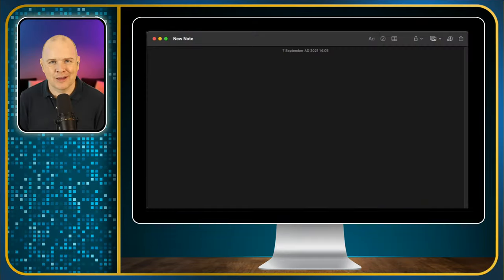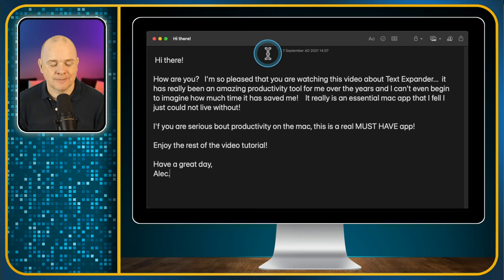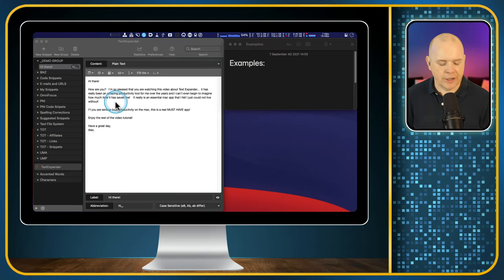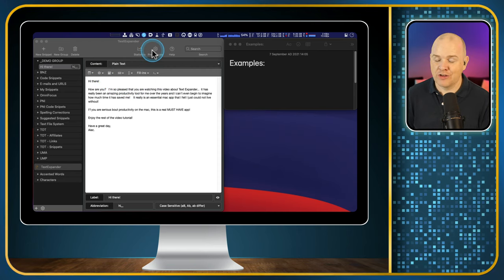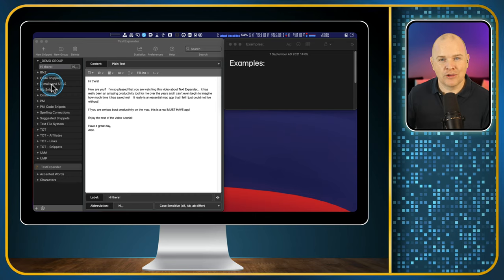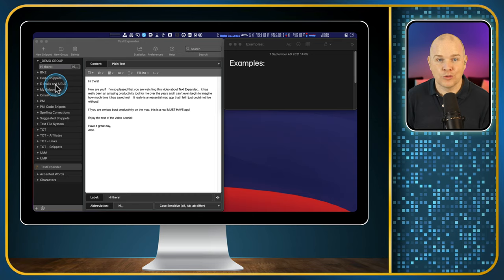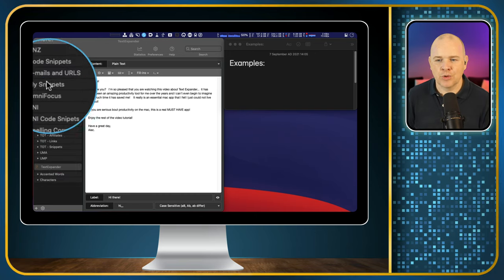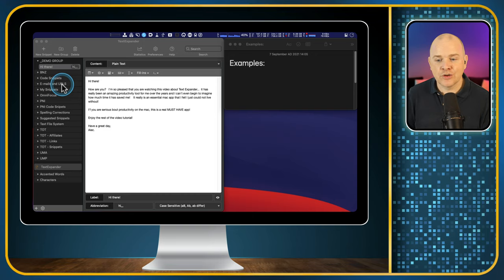Introduction to Text Expander - A Must Have Mac Productivity App!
In my view, tExt Expander is a must have productivity app for Mac.   It has saved me so much time over the years and has paid for itself multipole times over.

IT is also available on the iPhone as well, and with the Text Expander iPhone Keyboard you have all of your Text snippets available for you on your mobile and tablet!

===🧰 GEAR THAT I ACTUALLY USE
🎙 AUDIO

4K Virtual Monitor Folding Keyboard